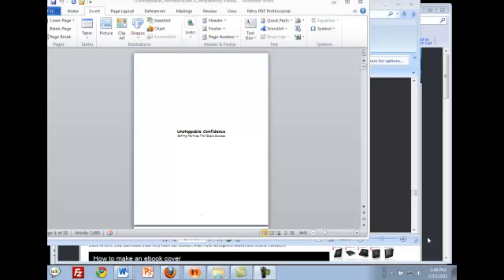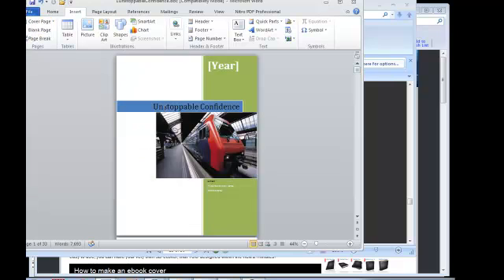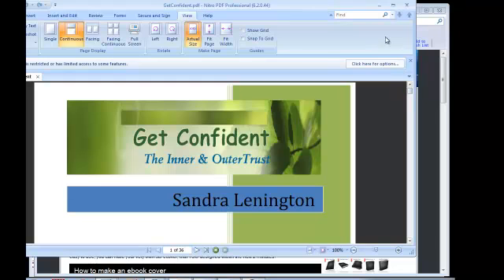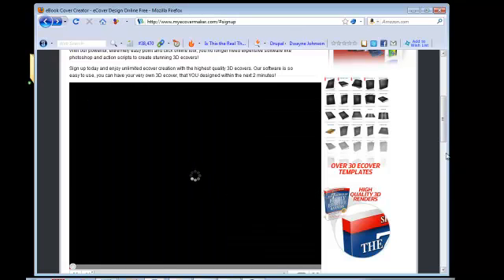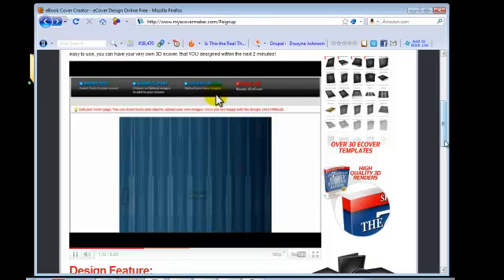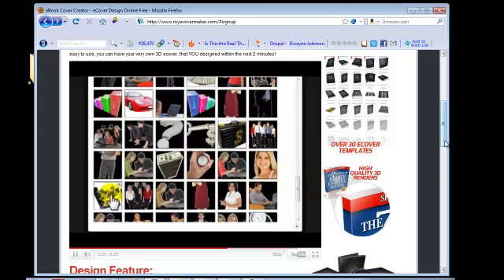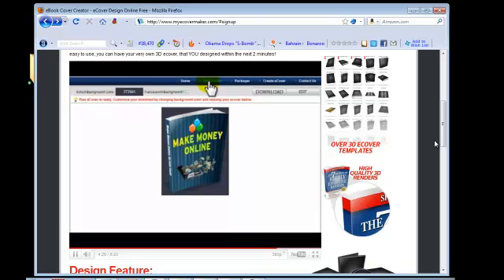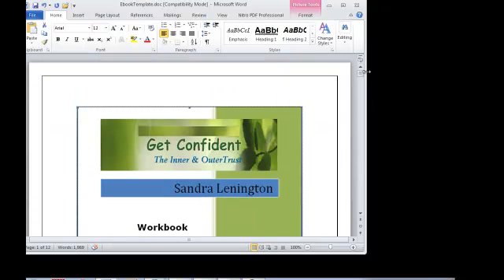How to make an ebook & ebook cover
Use free web resources to create an ebook from your Word document!